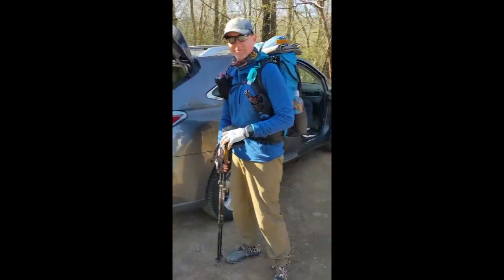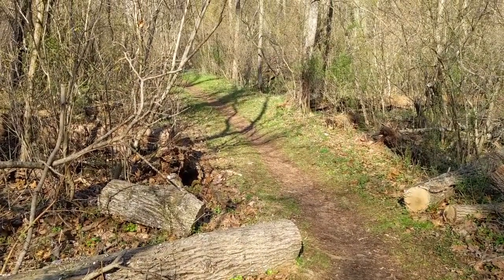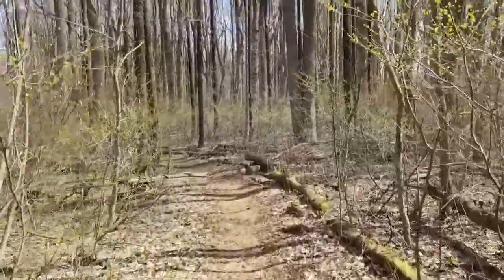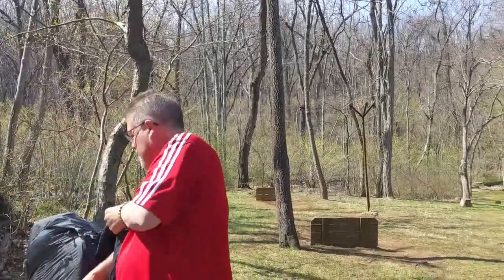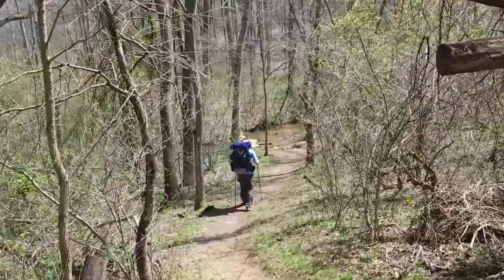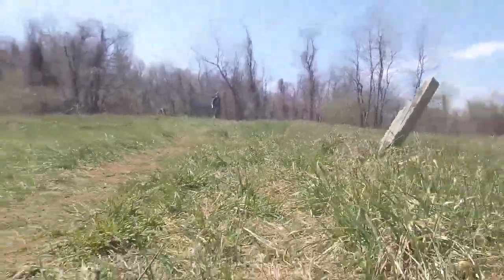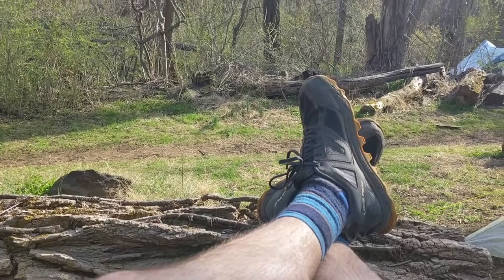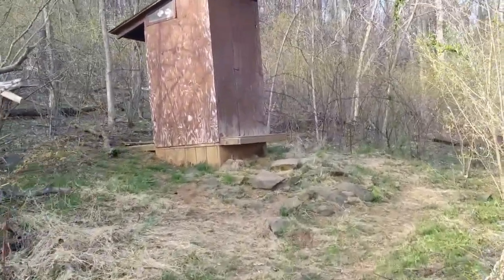AT Section Hike Day 1